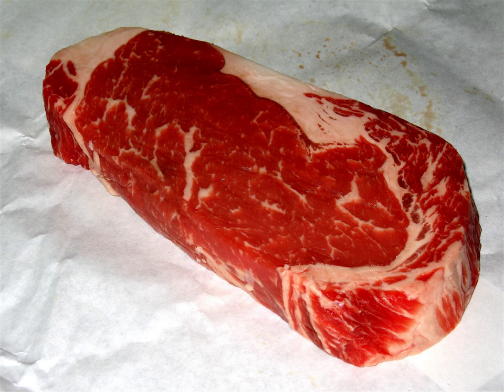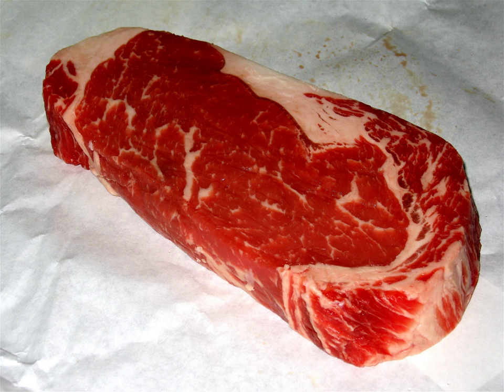Pork steak | Wikipedia audio article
This is an audio version of the Wikipedia Article:
Pork steak

00:00:31 undefined

- Socrates

SUMMARY
Pork steaks, sometimes referred to as a Boston butt or pork blade steak, are steaks cut from the shoulder of the pig. Shoulder steaks are cut from the same primal cut of meat most commonly used for pulled pork, and can be quite tough without long cooking times due to the high amount of collagen in the meat. Because of this, pork shoulder steaks are often cooked slower than a typical beefsteak, and are often stewed or simmered in barbecue sauce during cooking. Pork steaks are considered a cheaper cut of meat, and they are often found on sale.